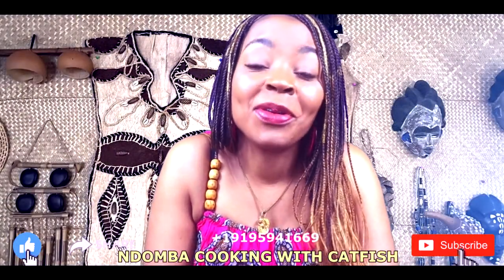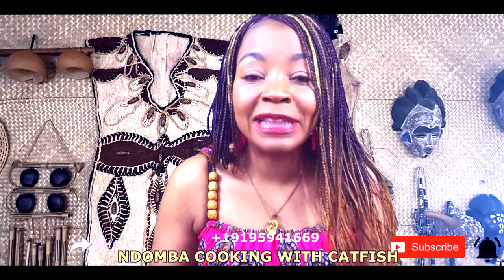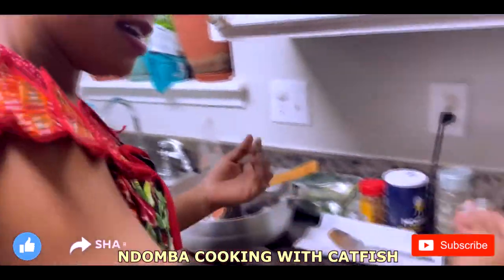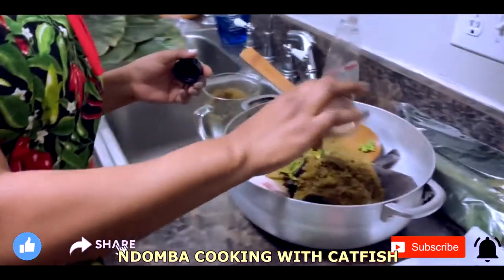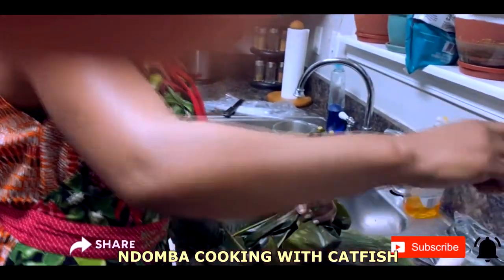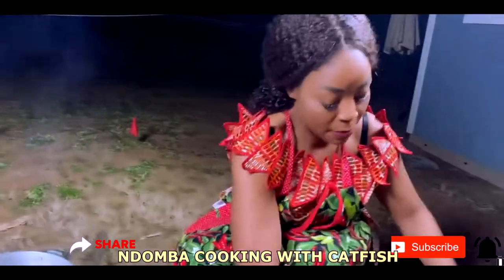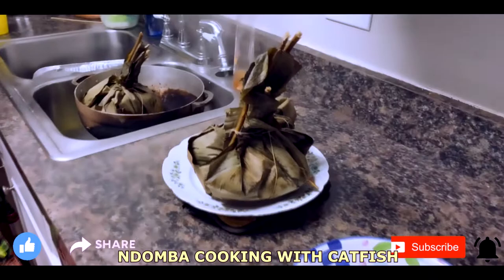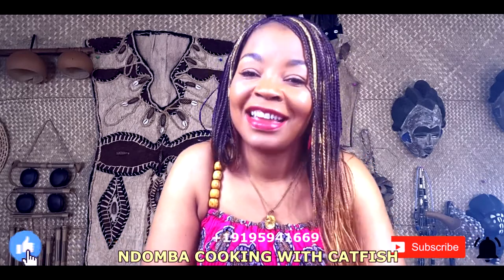NDOMBA COOKING BY GEORGETTE ADJIE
THE WAY OF AFRICAN COOKING SPECIALLY IN CAMEROON.